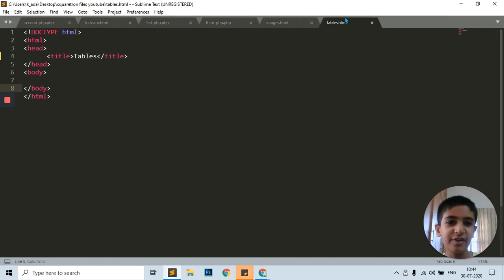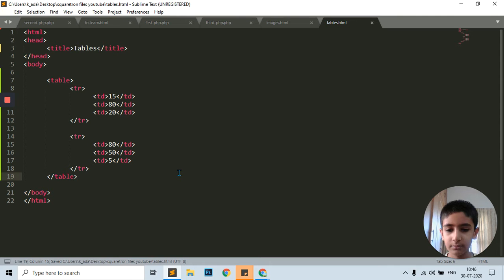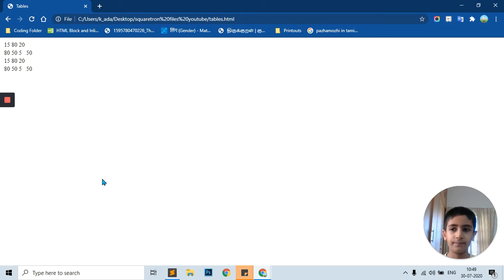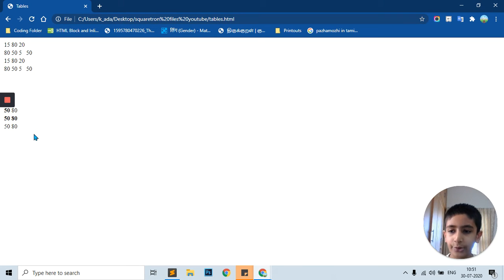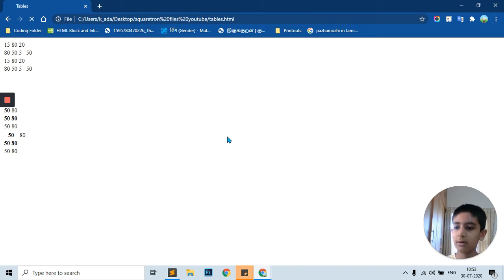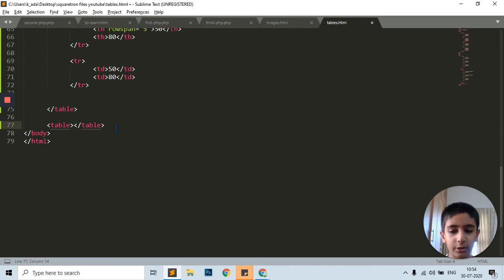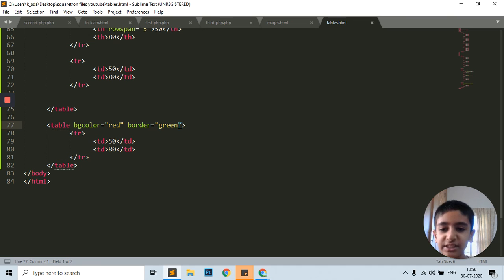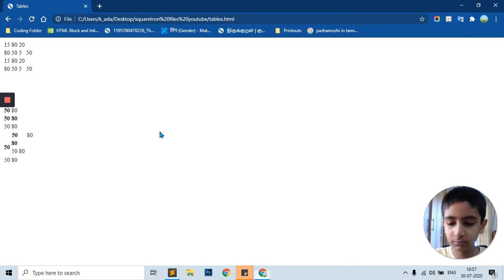Tables in Html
Hello everyone,
In this video you can learn about Tables in Html.